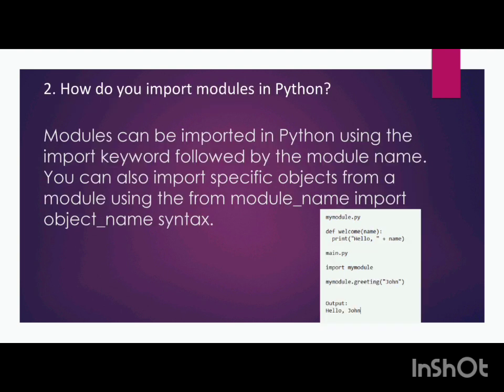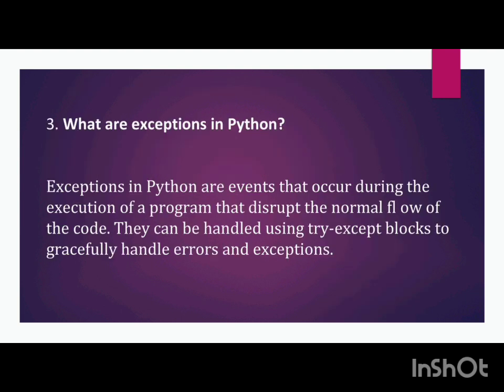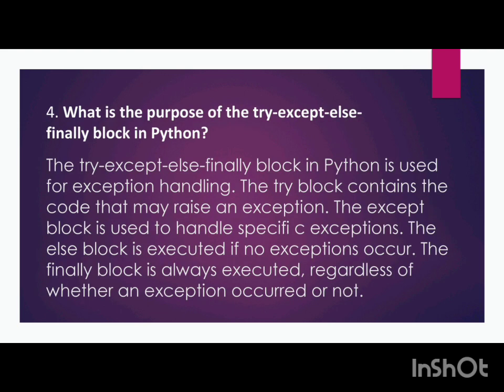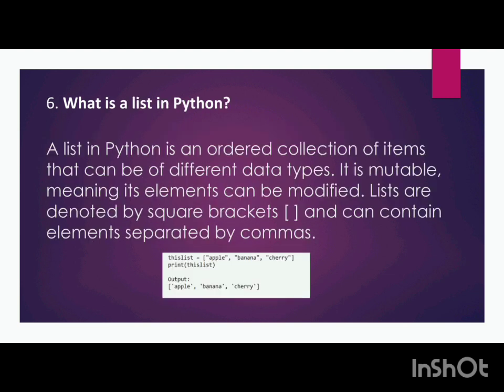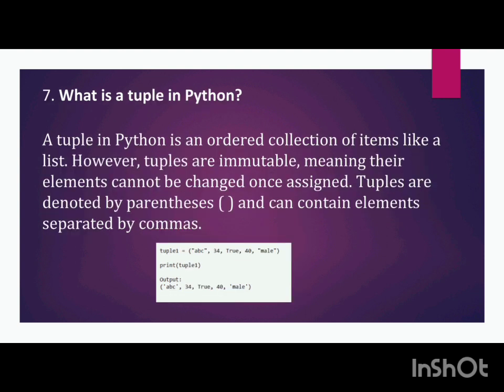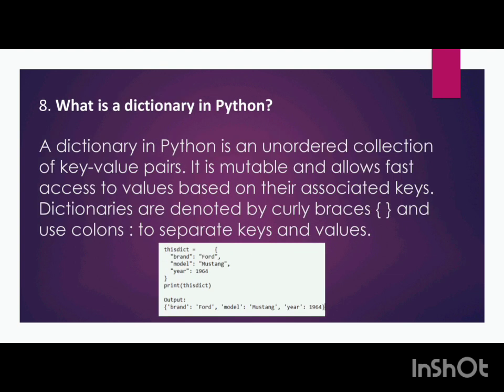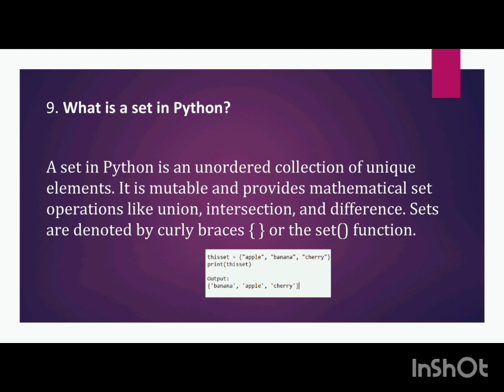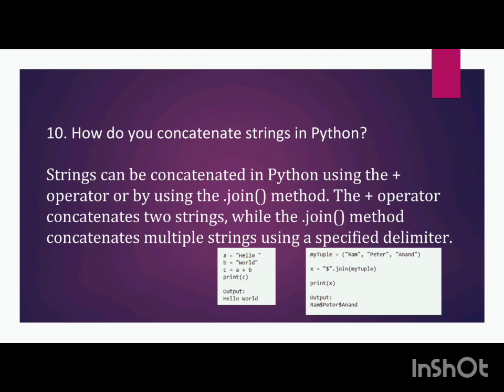Python interview questions - Part 3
python interview questions in tamil

python interview coding questions and answers

python interview programming questions

python interview for freshers